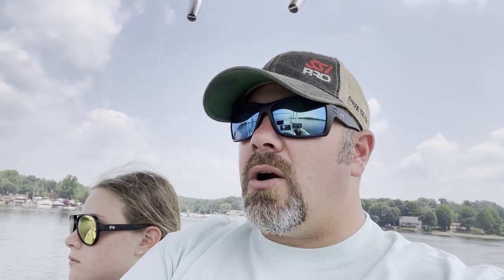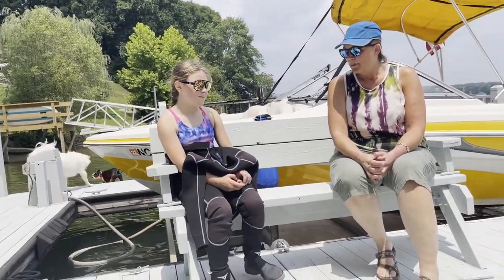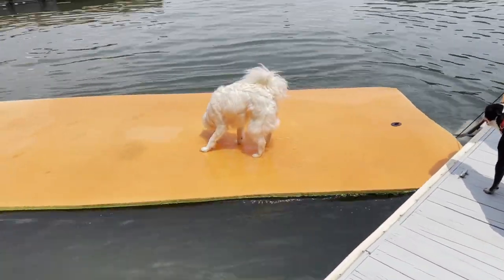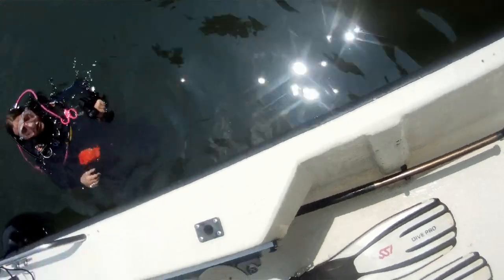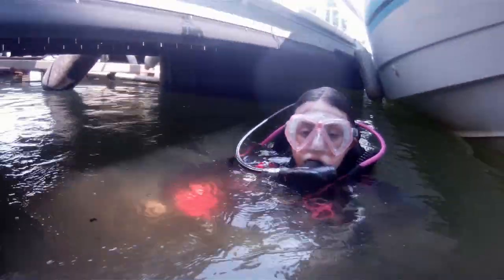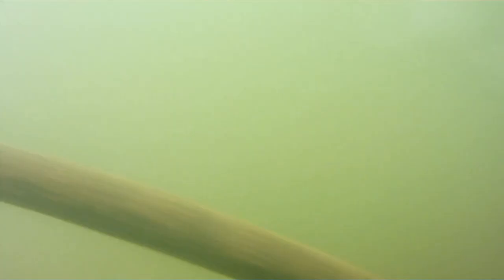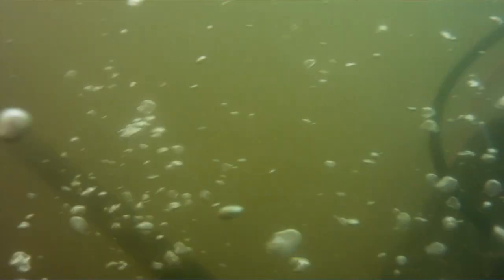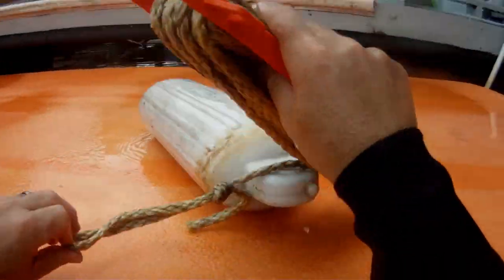Tessa's First Work Dive {[She Is Only 10 Years Old]}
When your 10 year old daughter says dad I want to go to work with you and learn the ropes, who am I to say no. In today's video, Tessa successfully completes her first search and recovery dive, and underwater dock clean up.

Rheos Palmetto Rose
(Tessa's Gear)
Mares 2.5 Wetsuit
Mares Trilastic Boots
Mares XR BPW 22lb (Soft Plate)
Mares 12s MV / MV Octo
Mares Mission 1
Mares XR Titanium Line Cutter
Lifeguard Systems Rescue Shears
Mares Smart Air Dive Computer
Heads Kids Mask
Lake Hickory Scuba Mask Strap Cover
Scuba Maxx Reel
SSI SMB
Mares Excite Pro Fins
Comfort Zone Scuba Land & Sea Light

(Bryan's Gear)
Rheos Eddie Marine
Mares 2.5 Wetsuit
Mares Trilastic Boots
Mares XR BPW 22lb (3mm Steel Plate)
Mares Epic 82x / Epic Octo
Mares XR Guage
Citizen Aqualand 20th Anniversary
Mares Liquid Skin X-Vision SSI Pro
Custom Instructor Mask Strap Cover
Scuba Maxx Reel
Mares Avanti Quattro SSI Pro
Mares XR Back Up Light